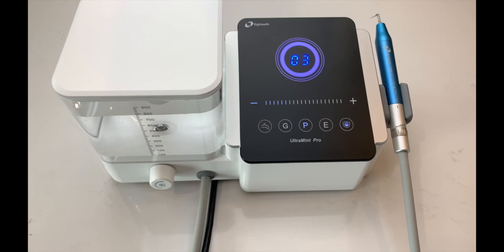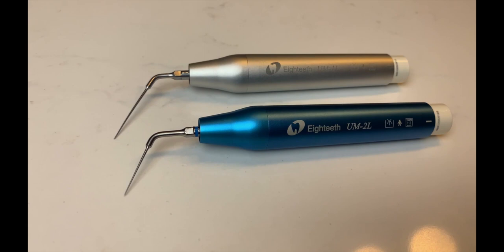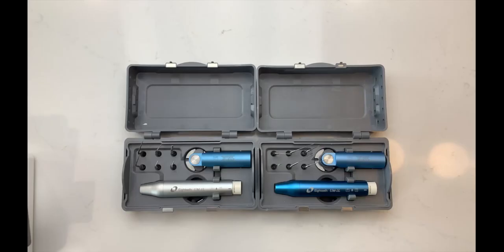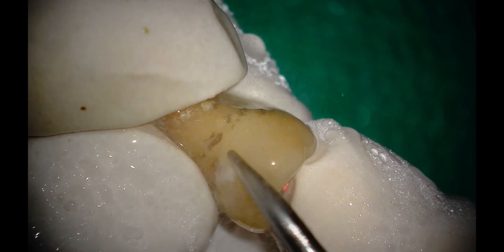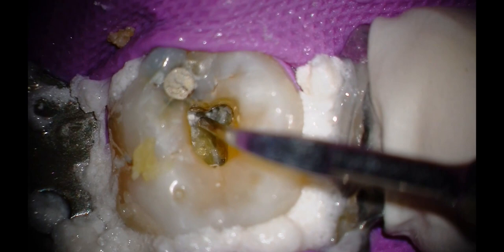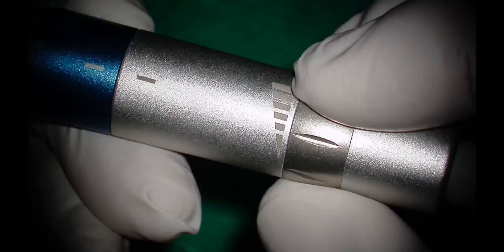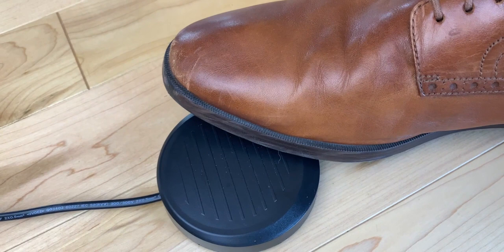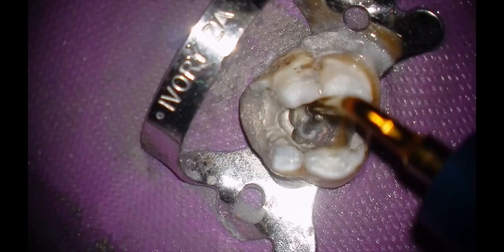Eighteeth Ultrasonic Scaler Ultramint Pro Function Introduction Compatible with 99% Scaler Tips